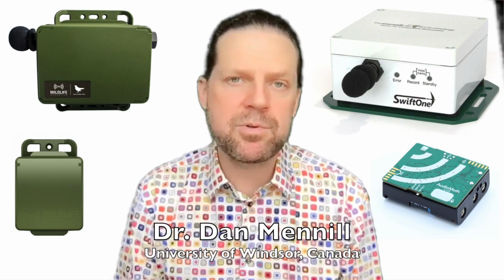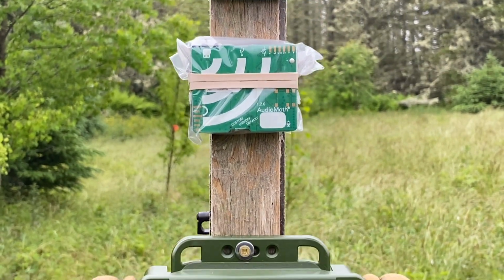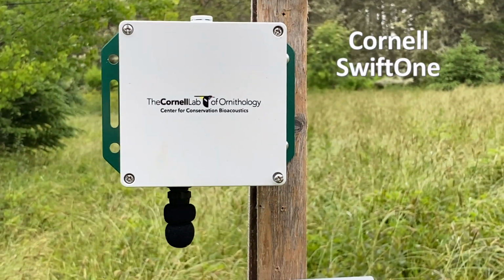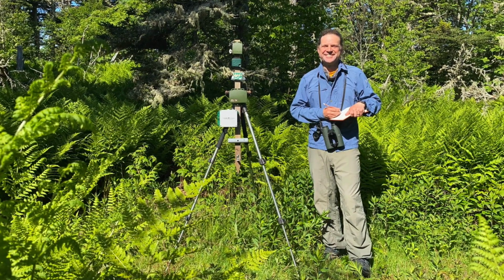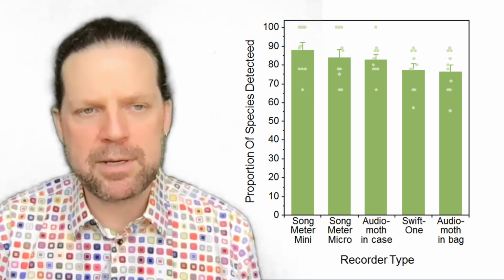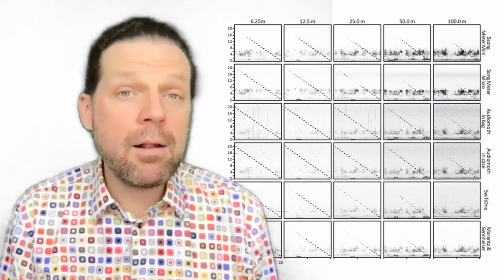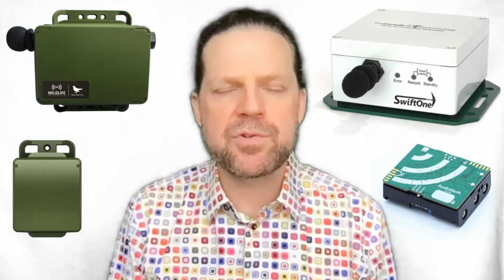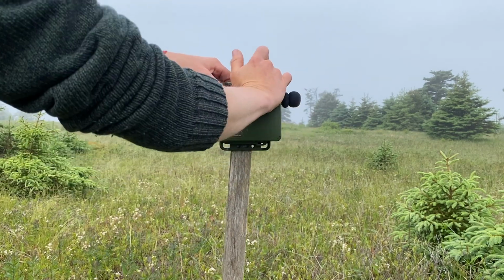Bioacoustics Paper Video